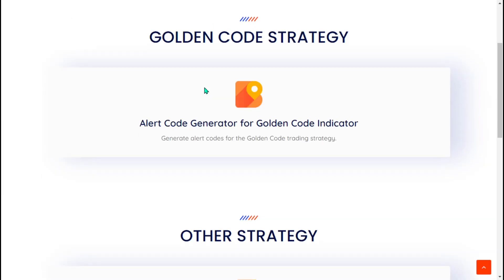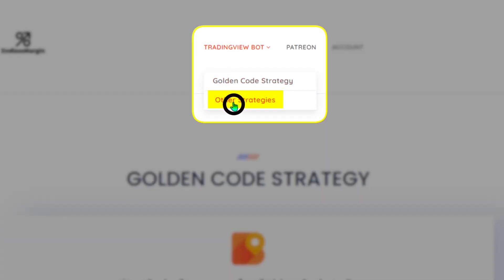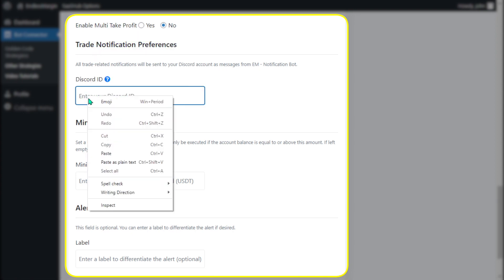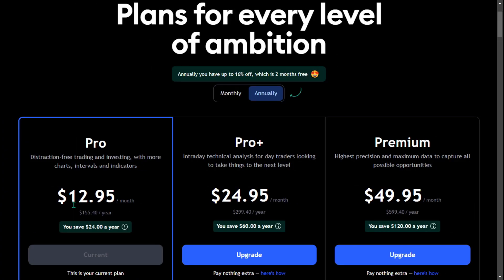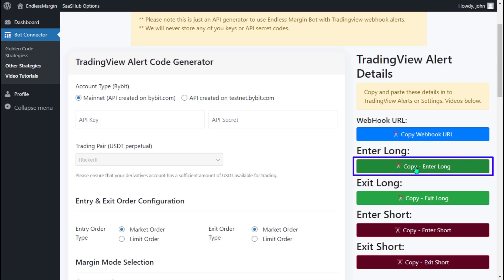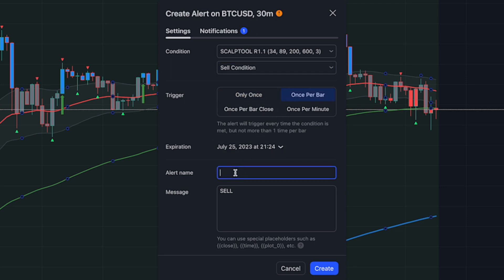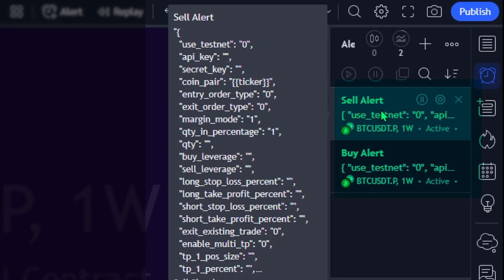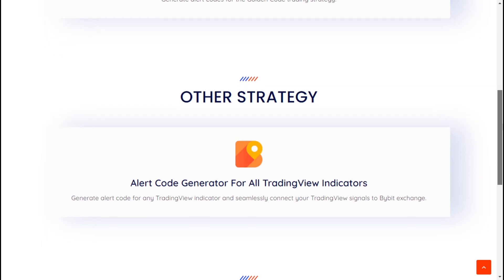Automated Trading using Scalping PullBack Tool R1 by JustUncleL Indicator on TradingView & ByBit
Welcome to this comprehensive tutorial on using the Endless Margin Trading Bot with the powerful Scalping PullBack Tool R1 by JustUncleL indicator on TradingView. Discover how to automate your crypto trading on ByBit using this free bot. Follow our step-by-step guide to set up the bot with the Scalping PullBack Tool R1 by JustUncleL indicator for optimal trading success. Enhance your trading strategy and maximize profits today!

🎉 _*Join Bybit and receive $30,000 USDT in bonuses!*_ 💰
Start trading with Bybit and supercharge your earnings.

🚀 _*Telegram Group*_ 📢
Connect with our community for real-time updates and trading tips.

🛡 _*Discord Server*_
Access exclusive resources and chat with fellow traders.

🌐  _*Free TradingView - Bybit Alert Automation Bot*_ 🏠
Automate your trading strategy with our free bot.